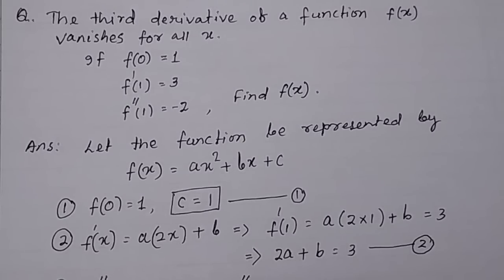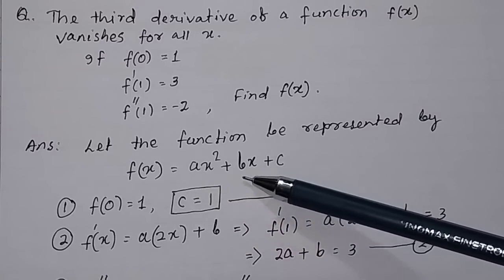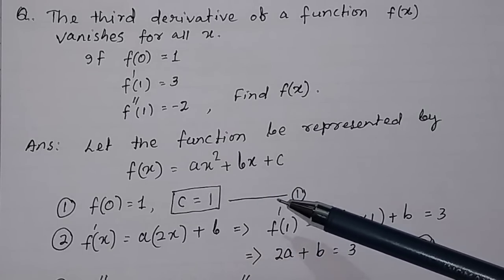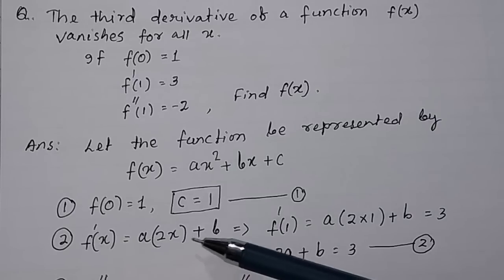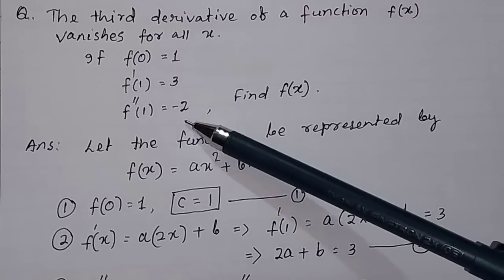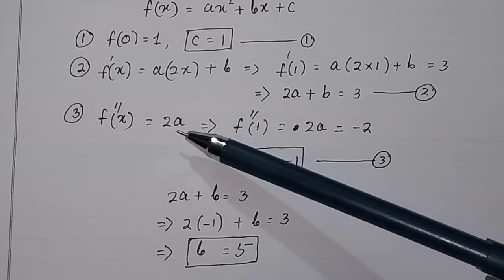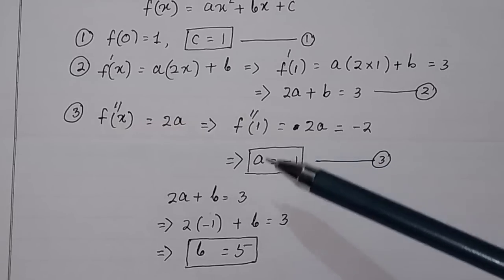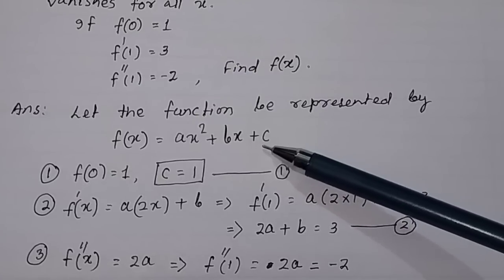The third derivative of a function f(x) vanishes for all x if f(0)=1, f'(1)=3, f''(1)=-2, Find f(x)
The third derivative of a function f(x) vanishes for all x if f(0)=1, f'(1)=3, f''(1)=-2, Find f(x) @PTE